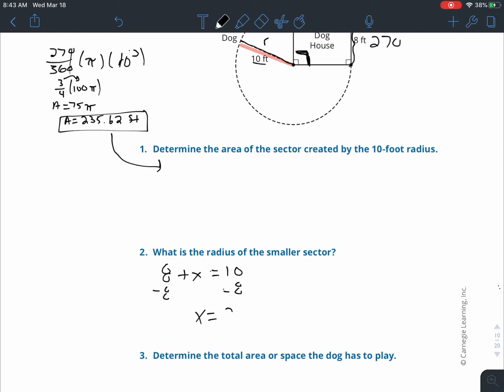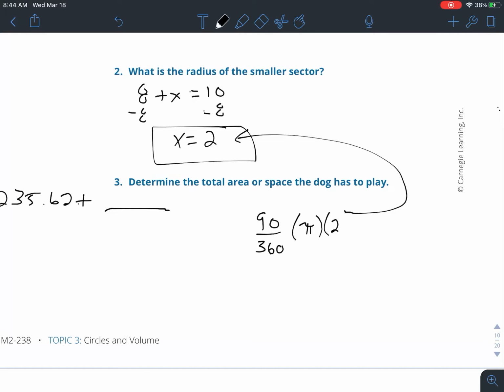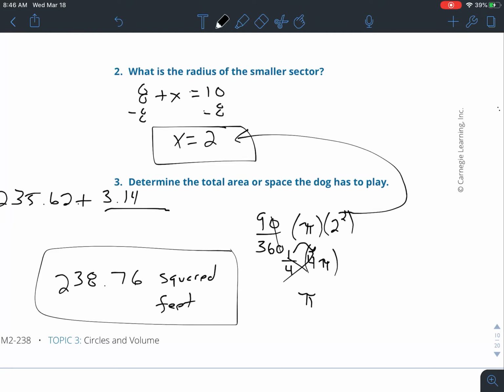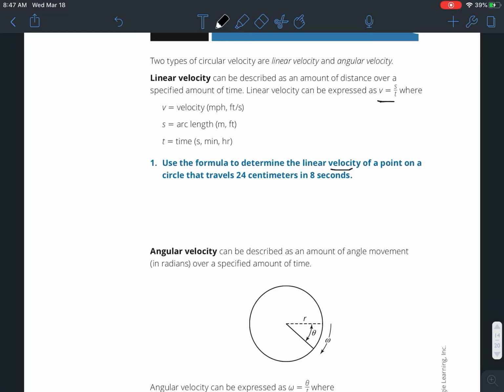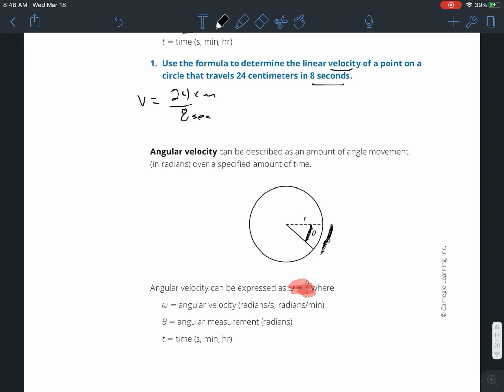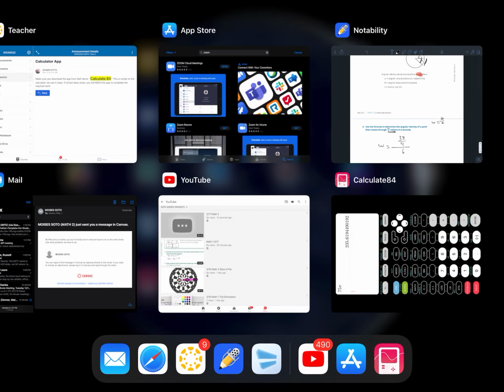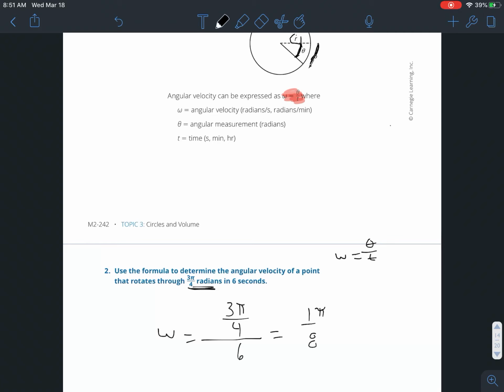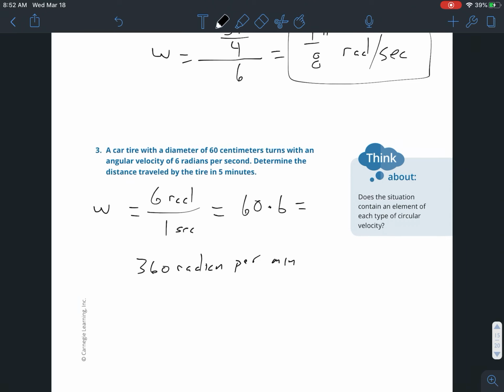3/18 Math 2